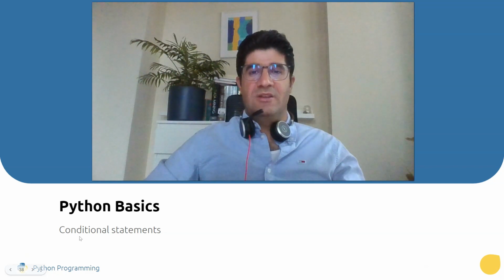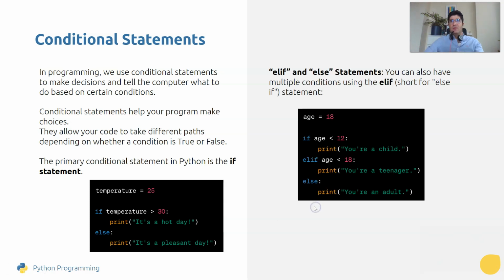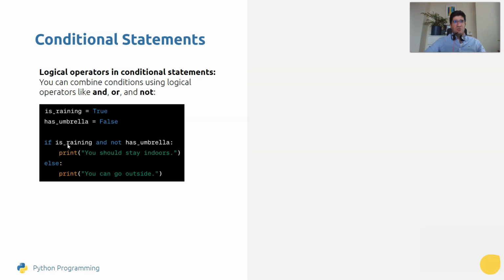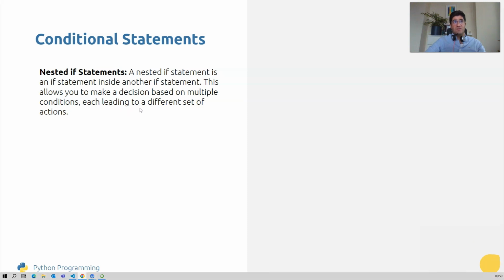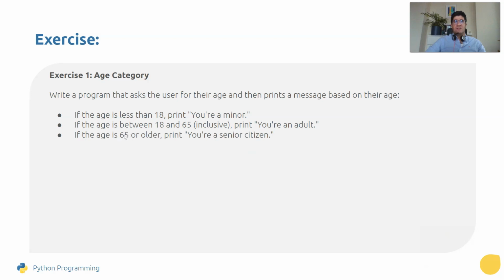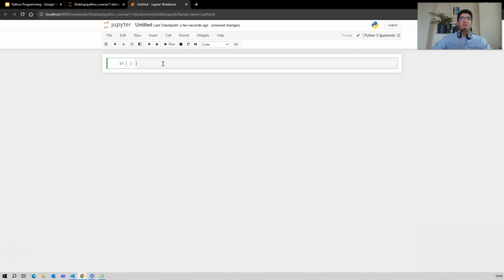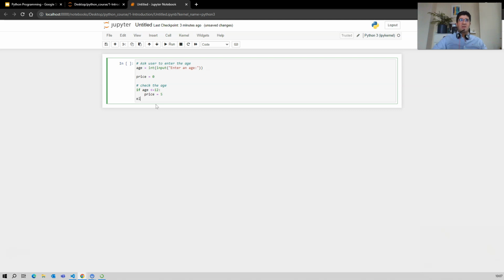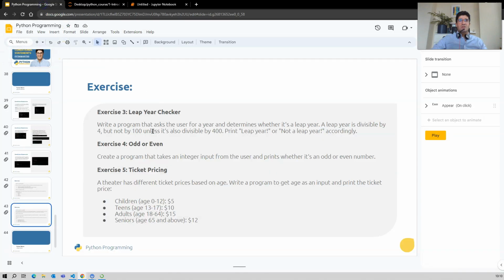8- Conditional Statments (if-elif-else)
In this illuminating episode, we're unlocking the art of decision-making in Python with the mighty if-elif-else statements. Get ready to harness the power of nested conditionals, logical operators, and even delve into the world of concise decision-making with the ternary operator. All this, along with a practical example involving theater ticket pricing based on age, awaits you!

Key Insights:
🔹 Why Choose If: Understand why conditional statements are a programmer's go-to tool for making decisions and directing program flow.
🔹 Ternary Triumph: Unleash the elegance of the ternary operator, a concise and impactful way to make decisions in a single line of code.
🔹 Nested Mastery: Dive into the intricacies of nested if statements and the art of crafting layered decisions for complex scenarios.
🔹 Logical Marvels: Discover how logical operators (and, or, not) play a crucial role in combining multiple conditions and enhancing decision-making precision.

🎭 Example: Theater Ticket Pricing
Witness the practical implementation of conditional statements in calculating theater ticket prices.

👉 Get ready to embark on a journey of intelligent coding! From concise ternary operators to complex nested choices, your code is about to reach new heights of adaptability and interactivity. Join us on this exciting ride! 🚀🔍🎫